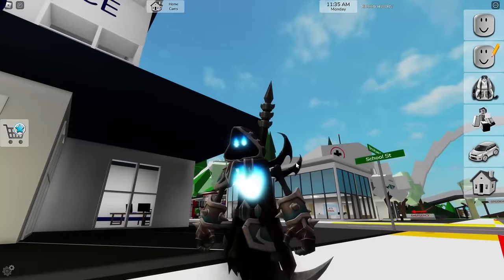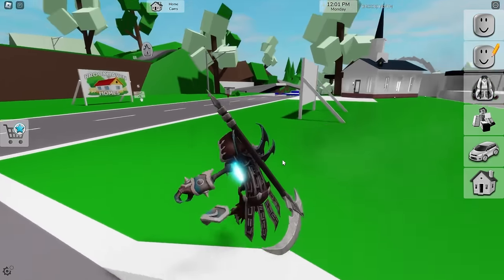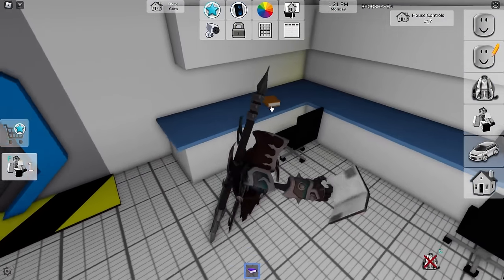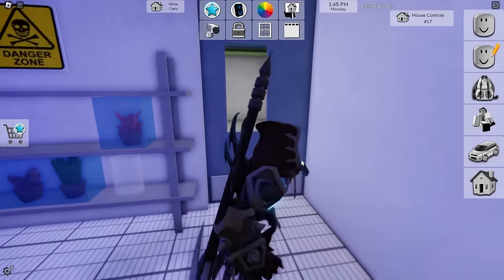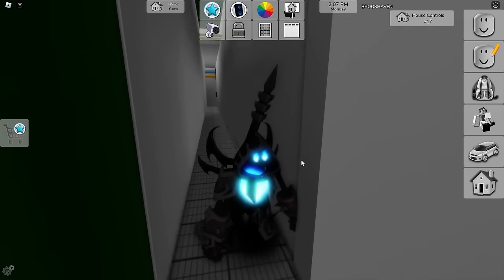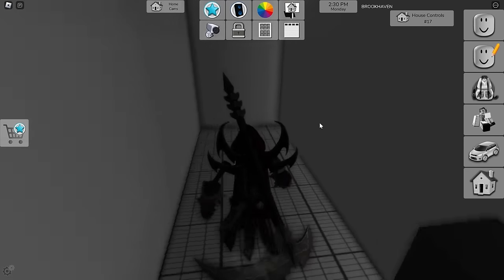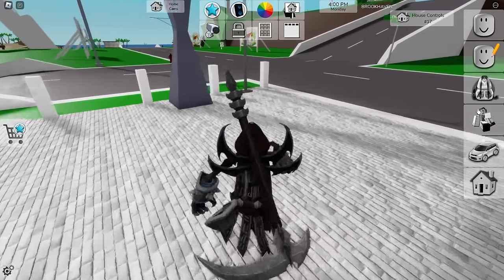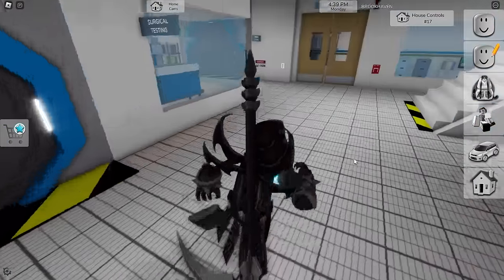Roblox Brookhaven 🏡RP NEW LABORATORY UPDATE SECRETS